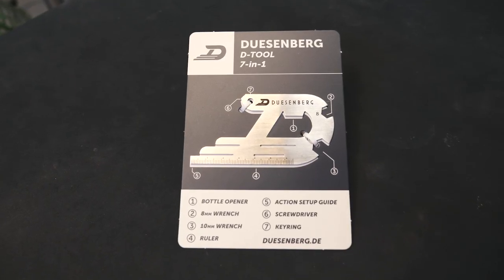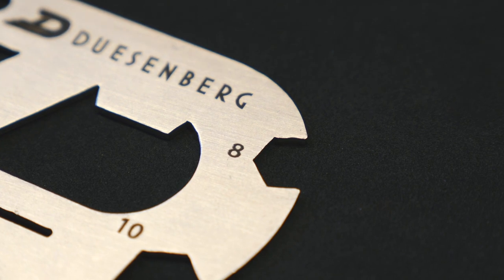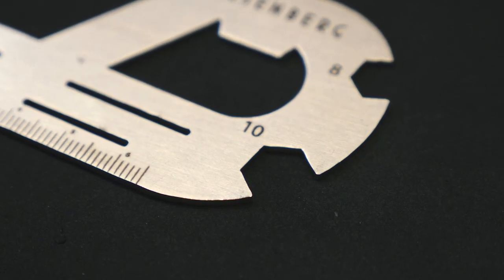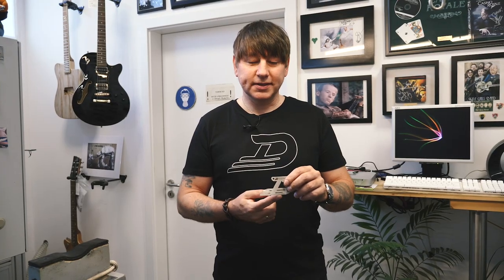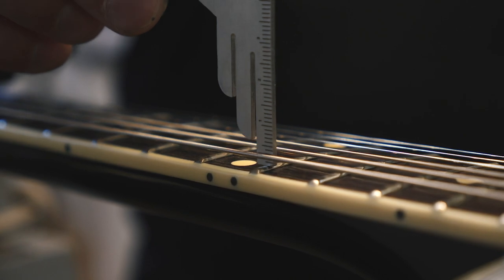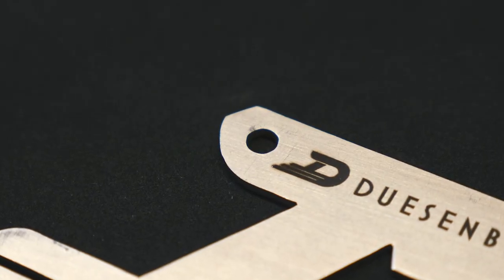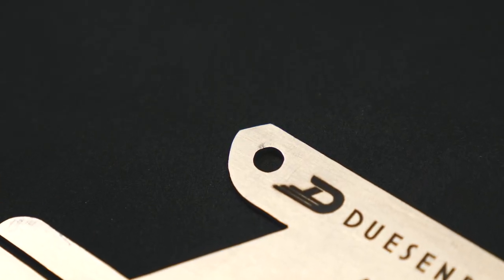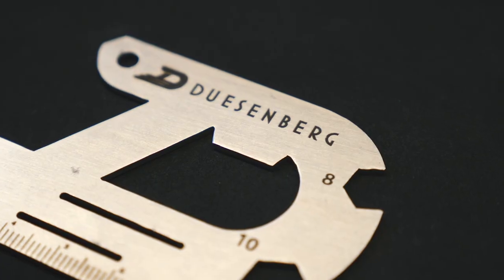Duesenberg Guitars - D-Tool 7-in-1 Multitool for Guitars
Today Chris is telling you about our new Duesenberg D-Tool, a 7-in1 Multitool made from stainless steel.